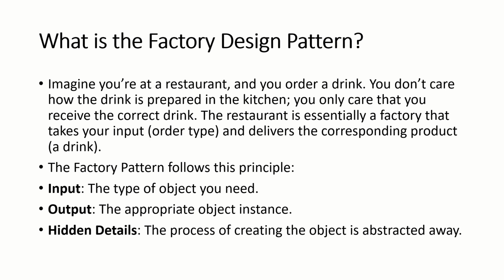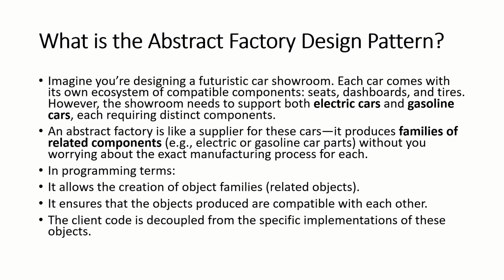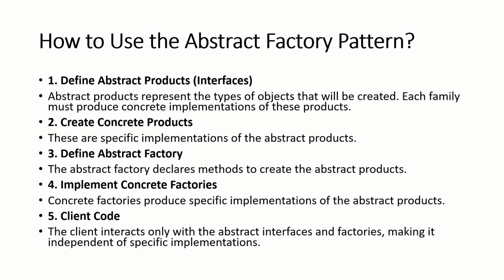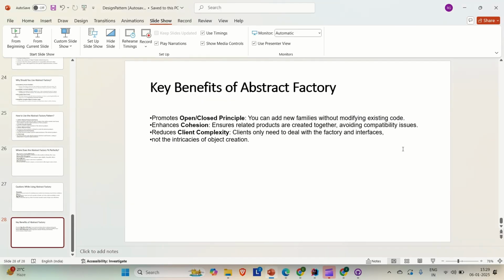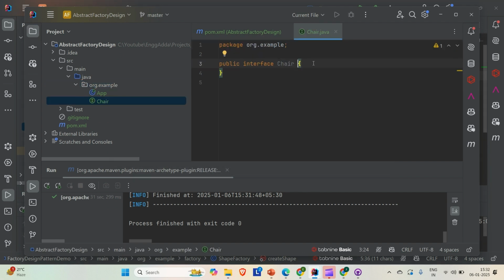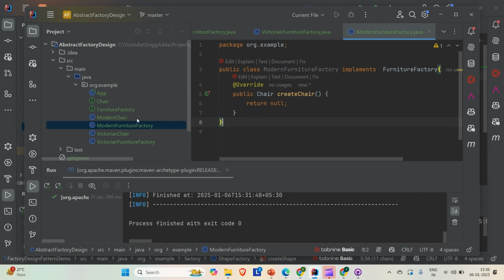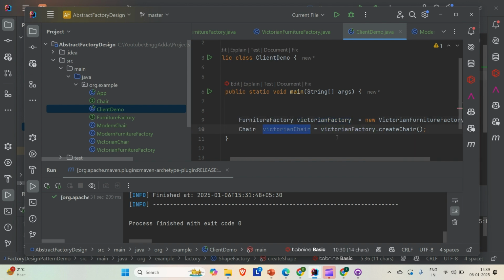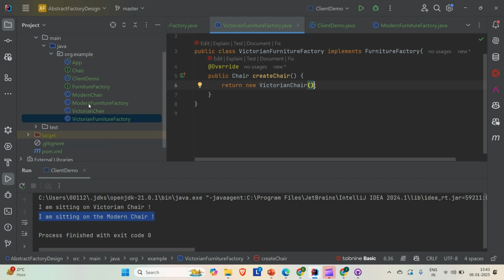Design Pattern | Abstract Factory Design Pattern |Know All about it | EnggAdda